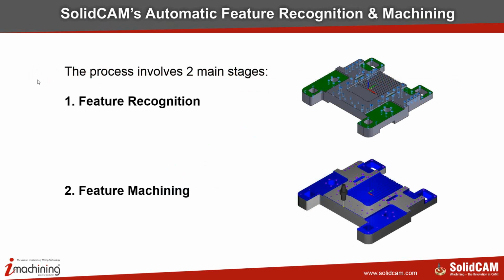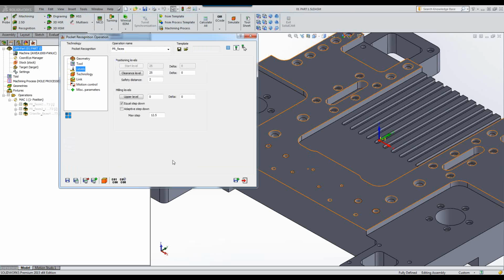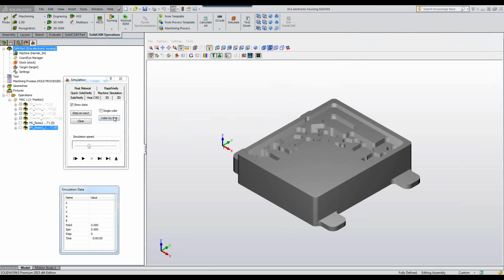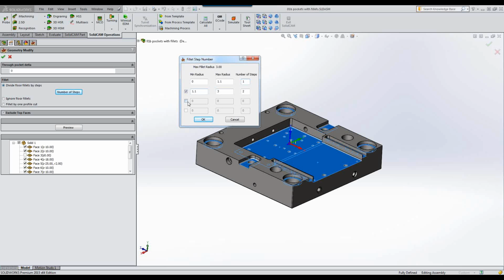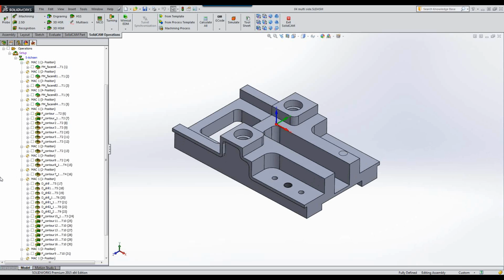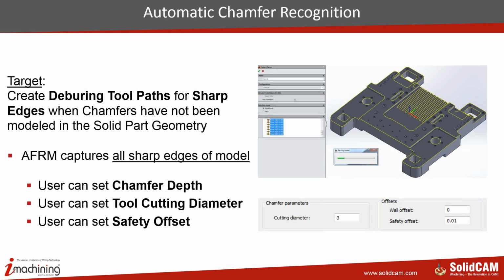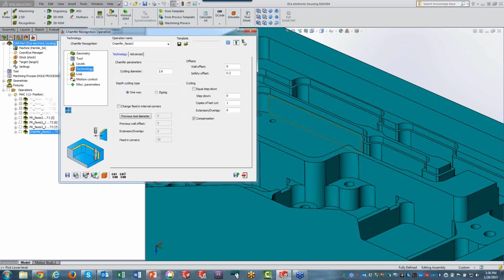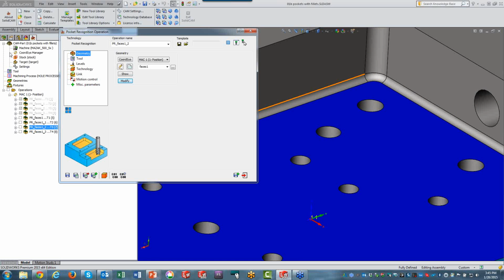SolidCAM University: Automatic Feature Recognition & Machining (AFRM) - part 1